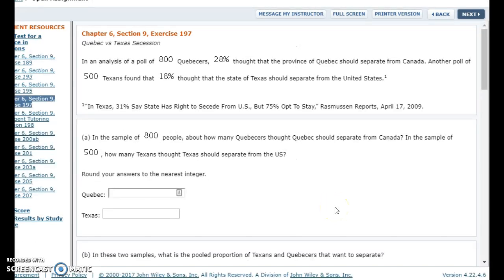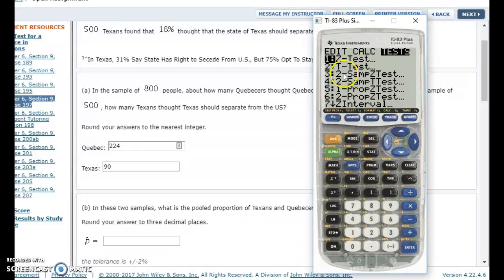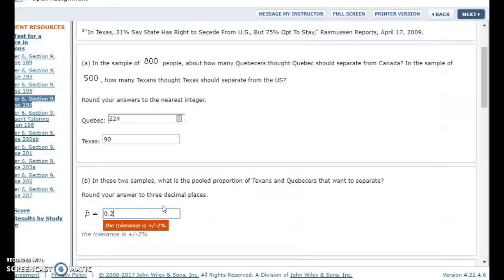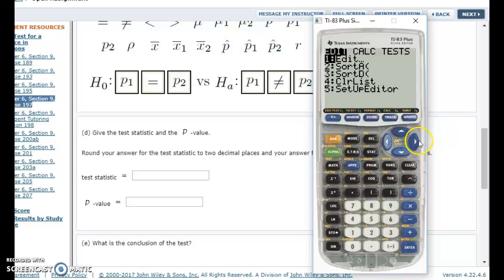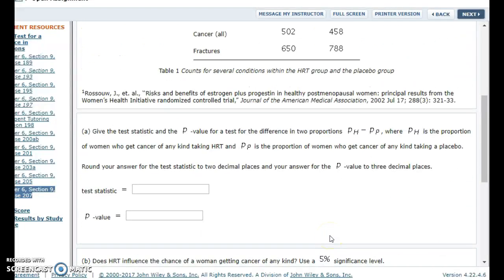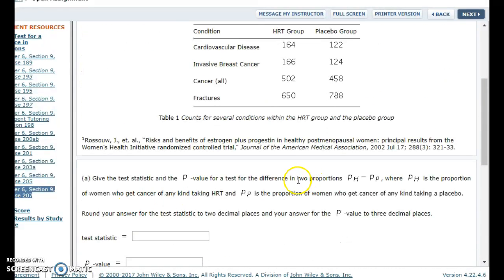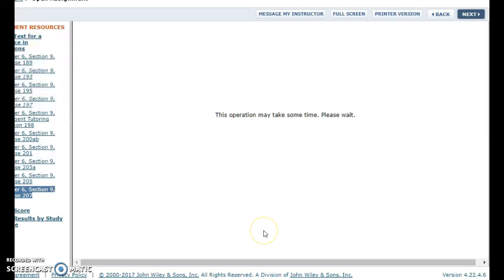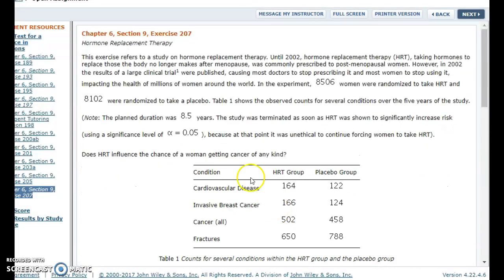2 proportion hypothesis testing on a TI-83/4